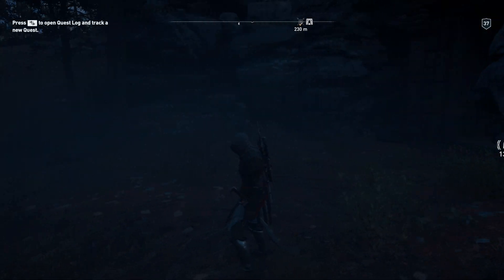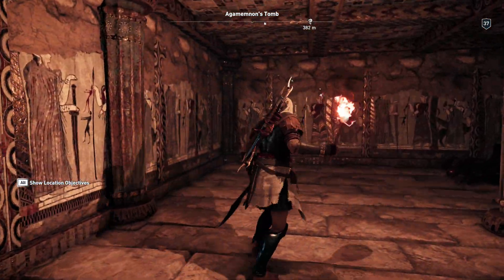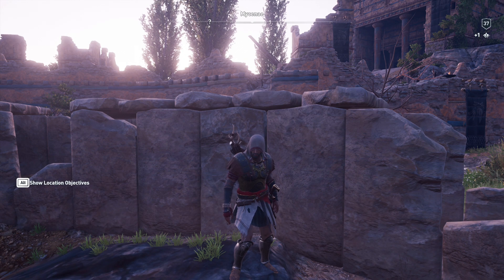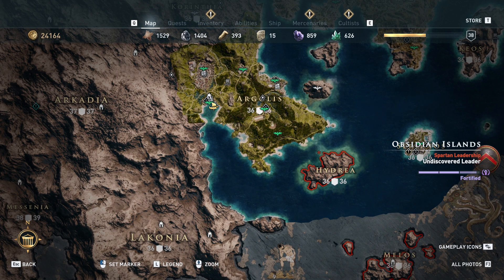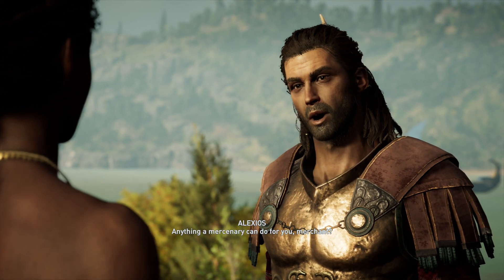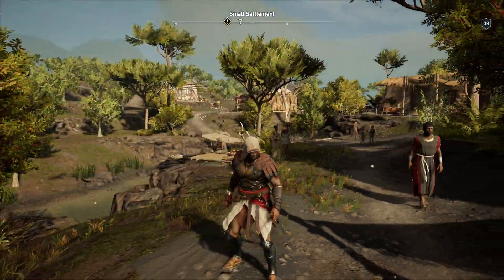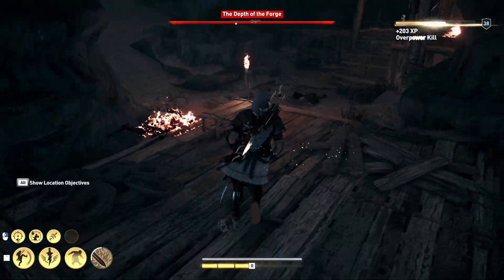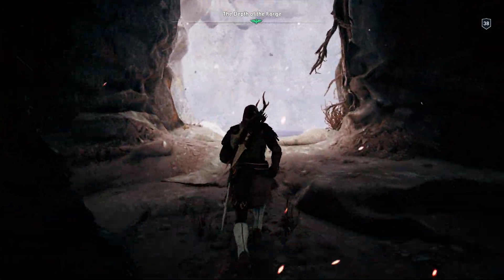Assassin's Creed Odyssey Gameplay | Walkthrough - Part 39 | Argolis - Miscellaneous Exploration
Welcome to my HD Youtube Gaming / Entertainment channel on the Youtube platform. My name is Immortal Entertainment or Immortal ENT for short. A new and beginning YouTuber for this awesome media platform striving to become a top youtube in the near future.